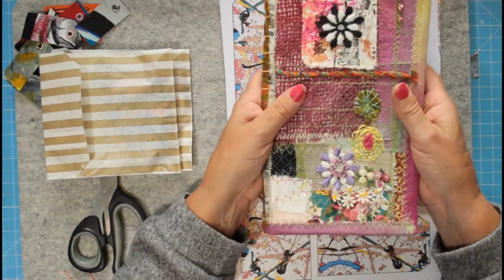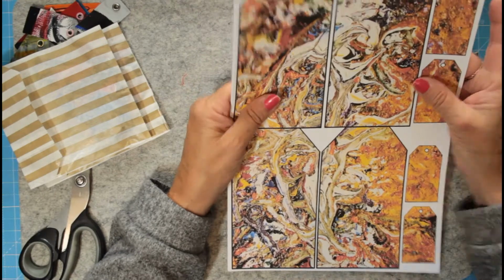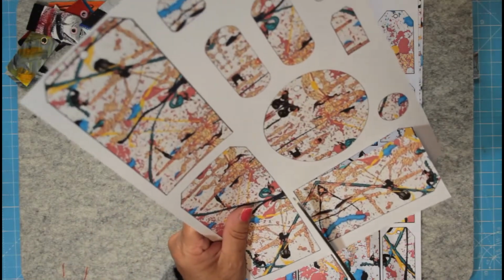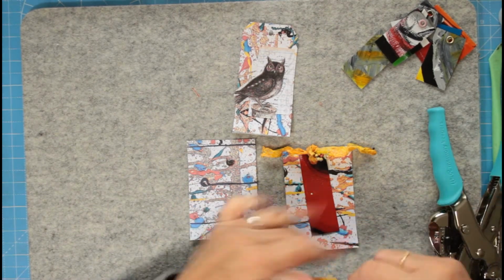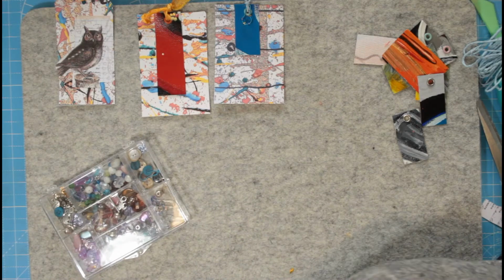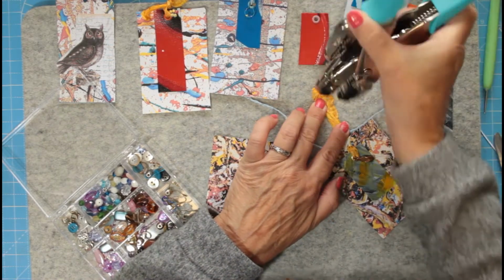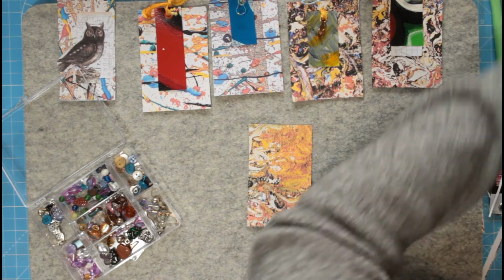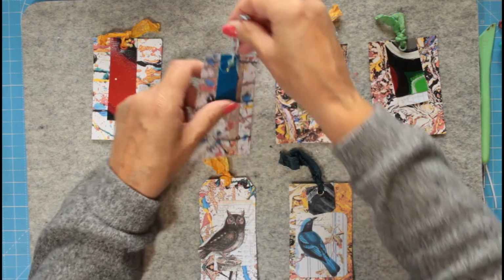Journal Thursday - Using My New Art Digitals & Real Paint Chips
Link to Etsy Shop kits used -
Fried Egg Frenzy -
Miksang Japan -